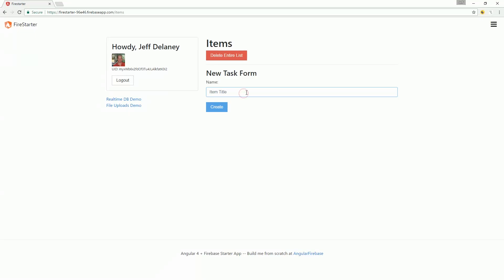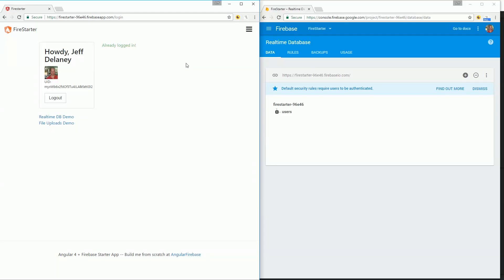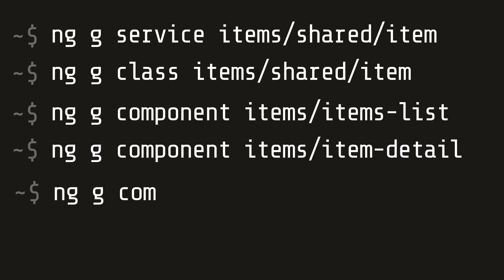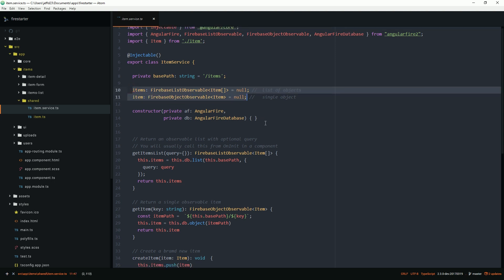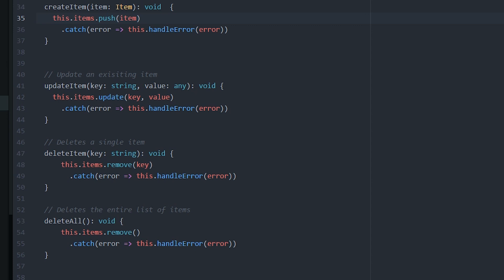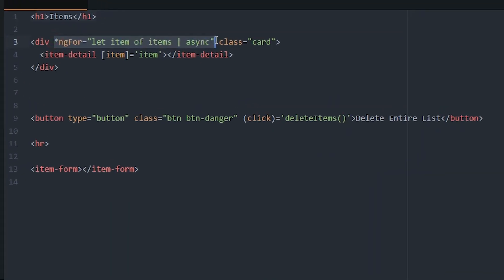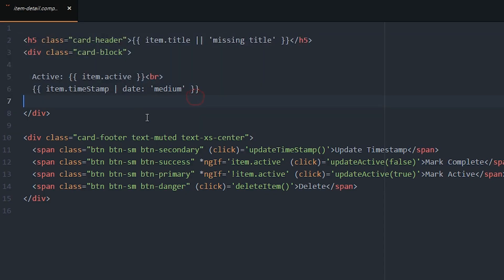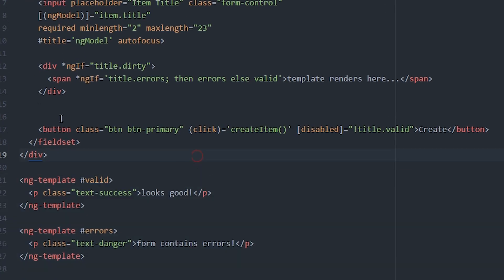Angular Firebase CRUD App with NoSQL Database Tutorial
In this episode we're going to build todo list feature that performs the SQL-style CRUD operations of create, read, update, and delete. NoSQL use different terms for these operations, so heres a basic translation when working with Firebase.

create -- push
read -- list or object
update -- update or set
delete -- remove

Angular apps work with asynchronous data streams using RxJS reactive extensions for JavaScript. A data stream can be anything, but in this context we are talking about objects from the Firebase realtime database.

At this point, it is assumed you have the AngularFire2 package installed and bootstrapped into your app. If not, go to the docs or checkout this video.

Step 1 - Generate the Files

Start by generating the necessary files from the command line. The feature is a simple list of todo items that can be modified by users.

ng g service items/shared/item
ng g class items/shared/item
ng g component items/items-list
ng g component items/item-detail
ng g component items/item-form

Step 2 - Define an Item Class

We will give Items their own TypeScript class to keep our data organized.

Step 3 - Building the Service

All the CRUD magic happens in the service, which performs six different operations.

1. Get a list of items
2. Get a single item
3. Create a new item
4. Update an existing item
5. Delete a single item
6. Delete an entire list of items

Let's start by importing dependencies and declaring public variables.

When we get an item or list of items, they will returned as an observable, which can then be unwrapped asynchronously in a component. The functions for getting an item or list will return the observable so it can be set as a public variable.

All other functions will return void because they operate on the items variable or take a specific key as an argument. Any component watching the items variable will be automatically updated when these functions are called.

All of these operations are defined in the AngularFire2 docs, so I recommend you check those out.

Step 4 - Build the List Component

The list component will serve as a parent component that iterates over items in the database. First, we need to define a public items variable during the NgOnInit lifecycle hook. This variable holds the Firebase List observable.

Then we use the ngFor directive with the async pipe to iterate over the observable. The async pipe is critical because the observable will be empty on initial rendering, so we need to tell angular to handle it differently than a regular JavaScript object.

Step 5 - Build the Item Detail Component

In the item detail component, we use the `@Input` decorator to pass data from the parent to the child via the template. We also crate a few functions that can be trigged by clicking buttons to operate on a single items within the list.

In the template itself, we display the item attributes and add the CRUD functions to the cooresponding buttons.

Step 6 - Build the Item Form Component

There are several different form validation methods in Angular. In this example, I am going to use a template driven approach using the if-then-else else syntax introduced in Angular 4. This method is only ideal for small simple forms because all the logic will be defined in the HTML.

We define two different templates named valid and errors. We can then display these templates conditionally based on the form state.

The final step is to submit the form to create a new item. In this case, I just use the click event to trigger the `createItem` method from the service.